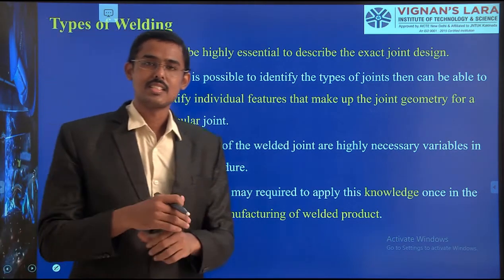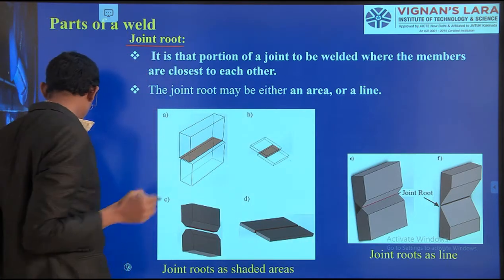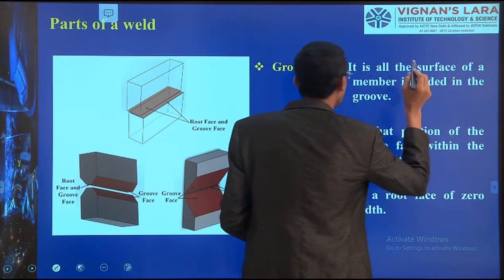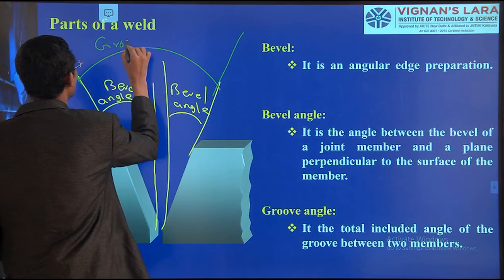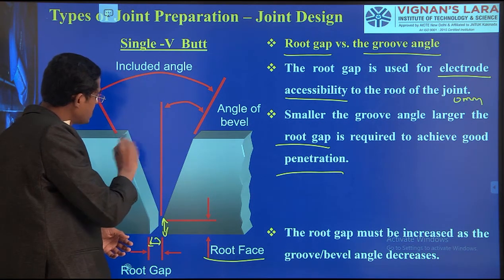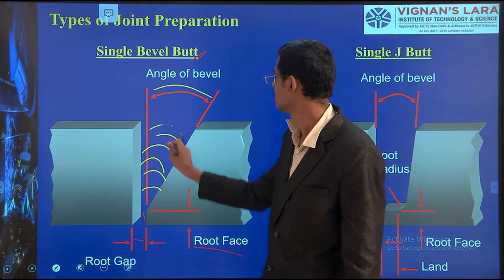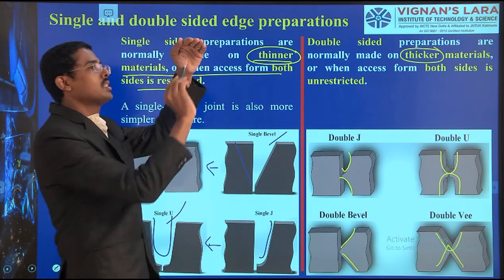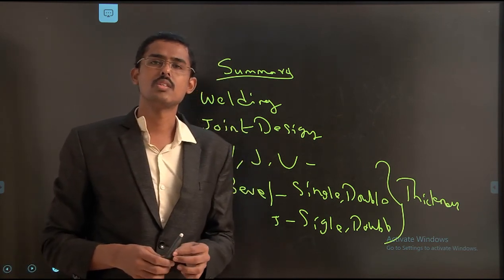Production Technology - Unit 3: Part 4-JNTUK|Parts of Welds|Types-Joint Groove preparation-CSWIP 3.1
Part 4-JNTUK-Parts of Weld-Types of Joint Groove - Edge preparation-CSWIP 3.1